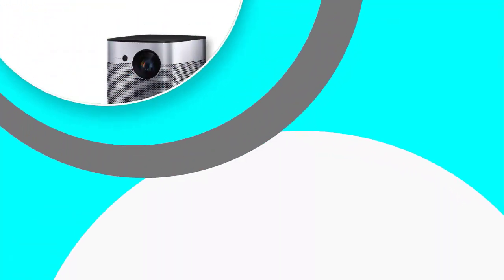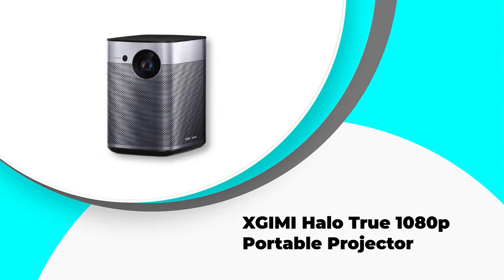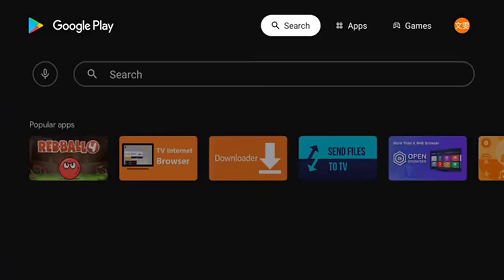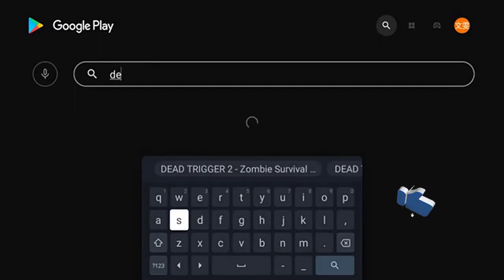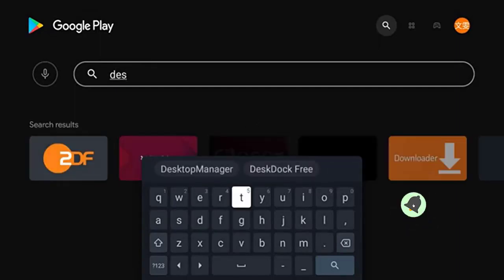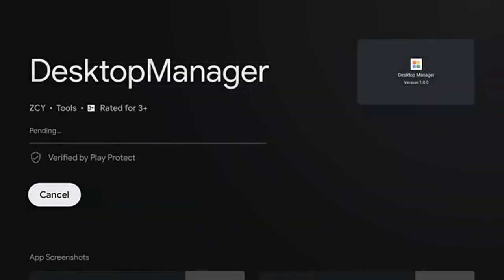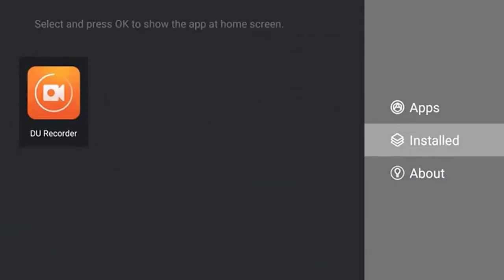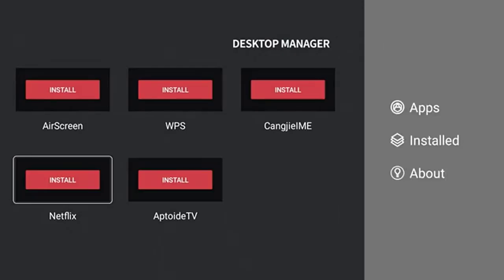🔶Top 5: Best Outdoor Projectors In 2025 🏆 [ Best Outdoor Projector With Speakers ]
► Links to the Best Outdoor Projectors we listed in this video:

⬇️Check Show More⬇️
☄️1. XGIMI Halo True 1080p Portable Projector
📌Amazon Prices
☄️2.  Vankyo Leisure 3
📌Amazon Prices
☄️3.Vamvo L3600
📌Amazon Prices
☄️4.Mini Vamvo Ultra Mini Portable Projector
📌Amazon Prices
☄️5. Mini  Vamvo L4200 Portable Video Projector
📌Amazon Prices

Try Now:-
➽Audible Gift Memberships

➽Create an Amazon Baby Registry

➽Kindle Unlimited Membership Plans

➽Try Amazon Home Services

➽Create an Amazon Wedding Registry

➽Prime Student 6-month Trial

Table of Contents:
0:00​​ - Intro
0:47 -
1:37 -
2:44 -
3:47 -
4:42 -